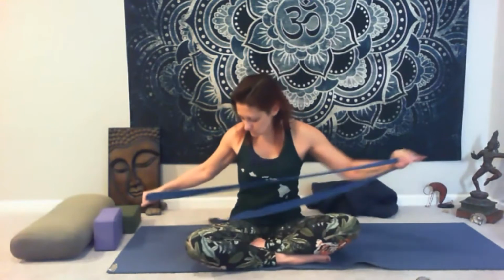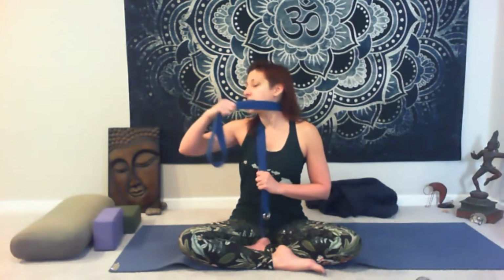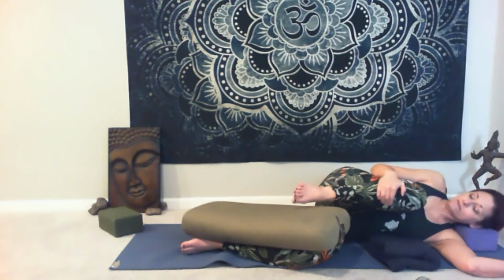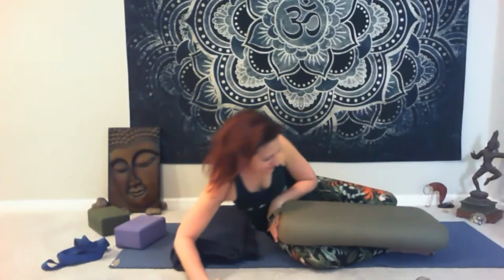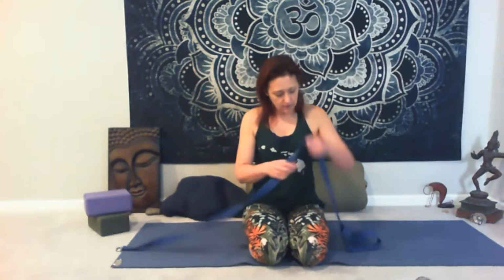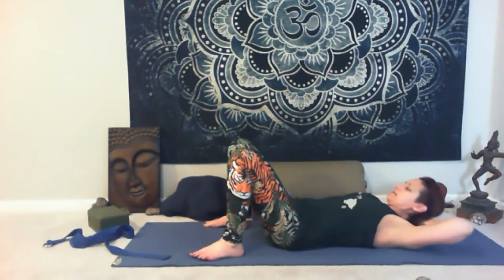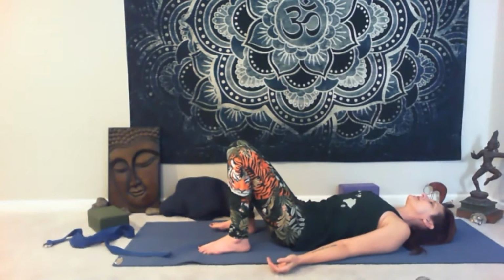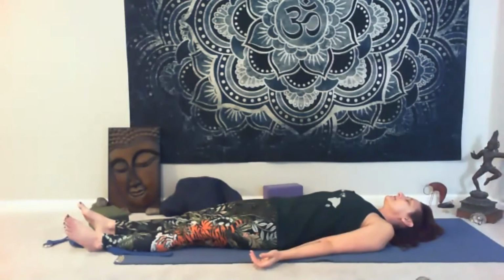When Sleep Hurts: Gentle Restorative Yoga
Ever woken up feeling like every muscled is kinked? This is the perfect class to stretch out the neck and all those other little aches and pains:)
*If you like my themes, you will love my book, The Horizon is Here. (Amazon)